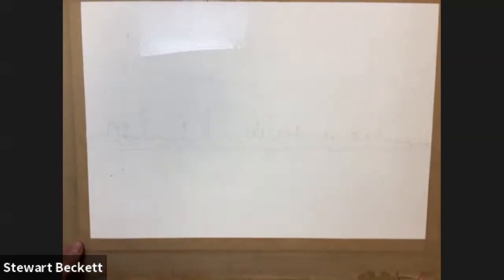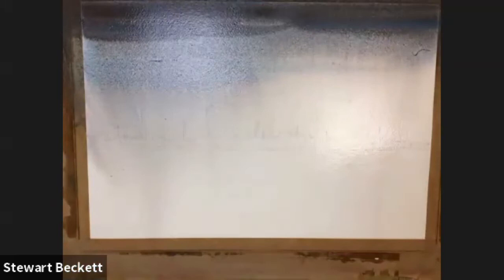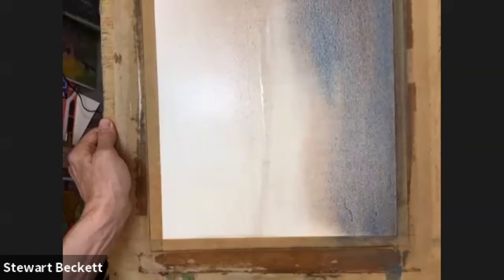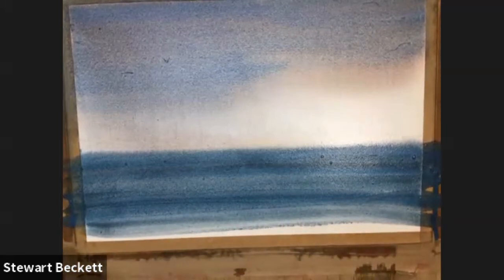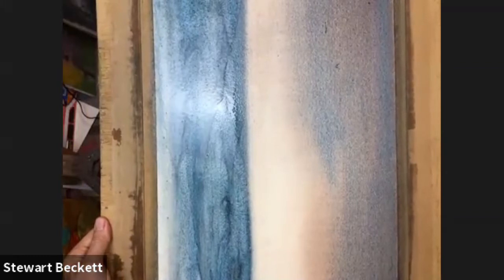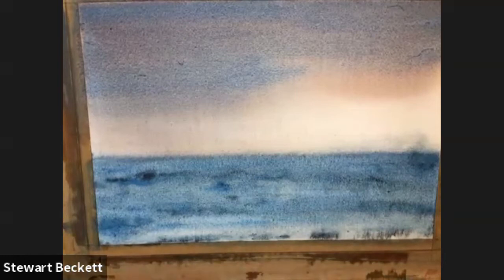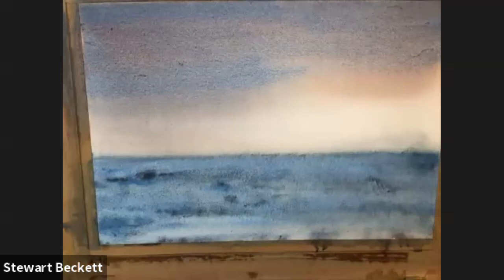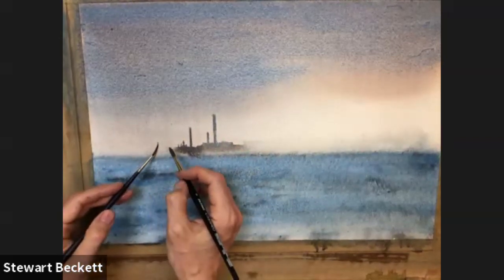Paint A long Series - 'Fawley' in Watercolours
Online Art resources for anyone interested  in Painting and Drawing. With hints and tips in this instructional video of 'Fawley' in watercolours.